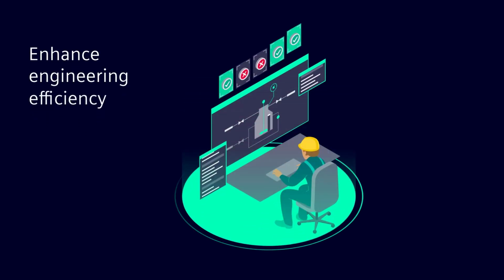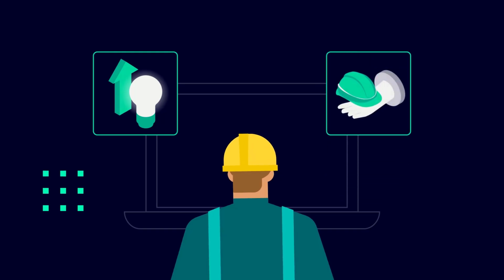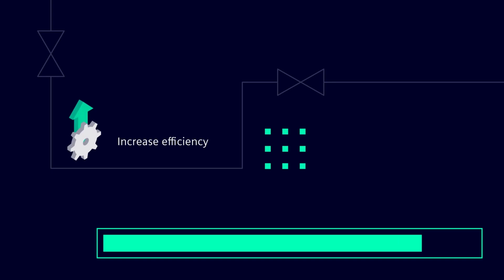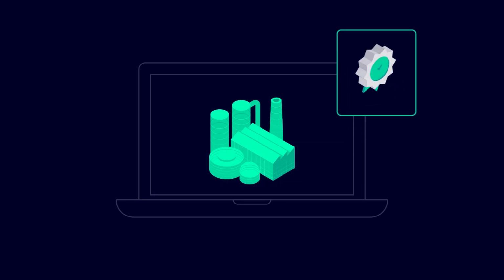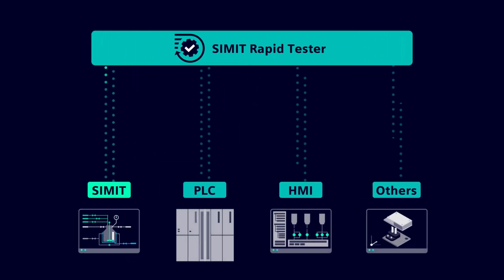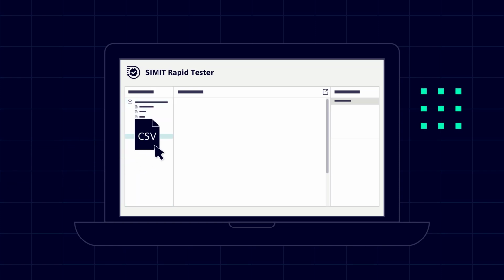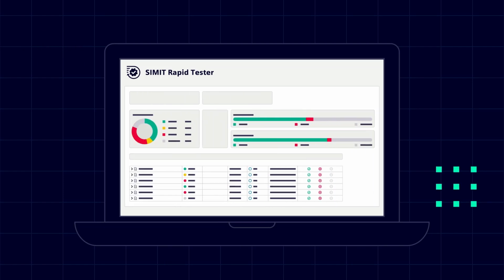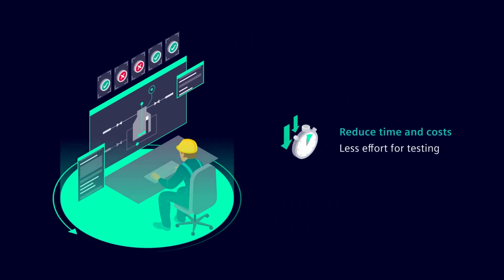SIMIT Rapid Tester Advantages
- Enhance engineering efficiency
- Continuous validation through automated testing
- Reduce time & costs